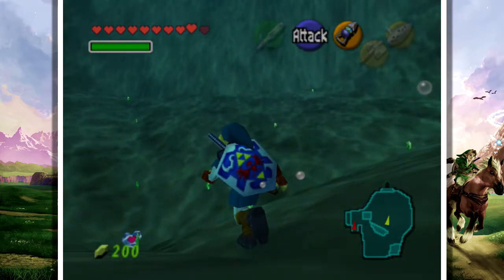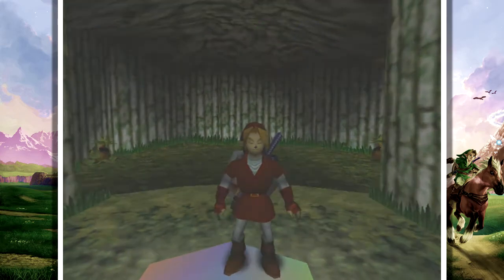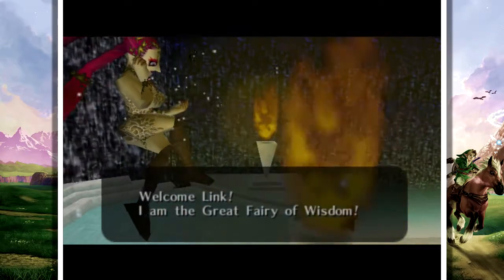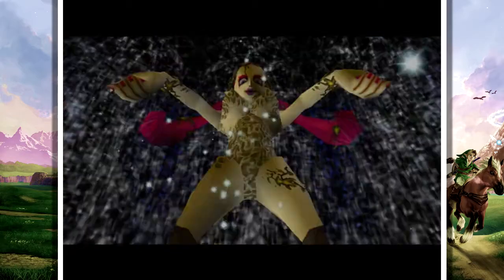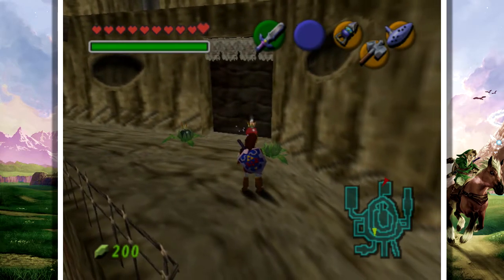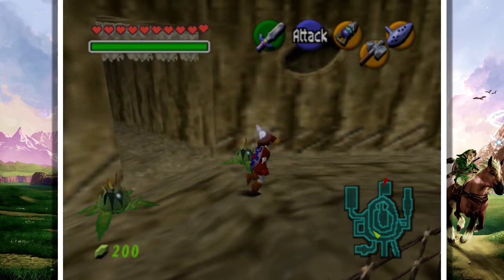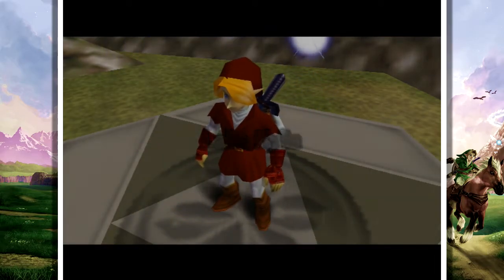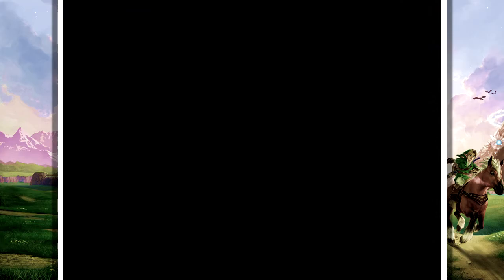[21] Ocarina of Time: Wii U [Lake Hylia]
Thanks for checking out this episode of Ocarina of Time! If you want to check out any episodes you missed you can look at the playlist. You may even see something else you may enjoy!